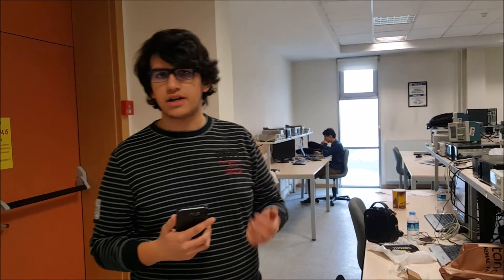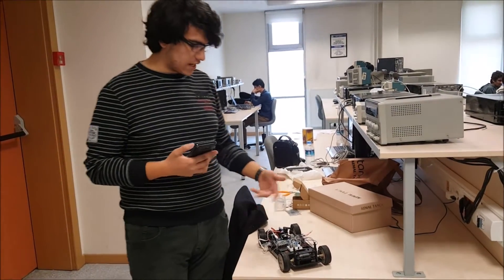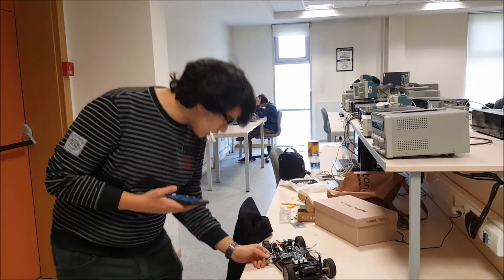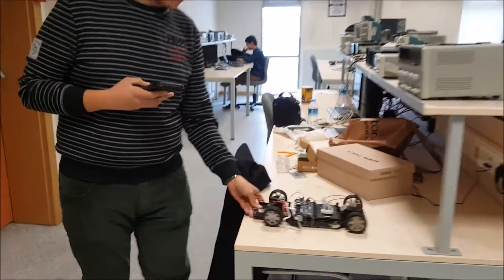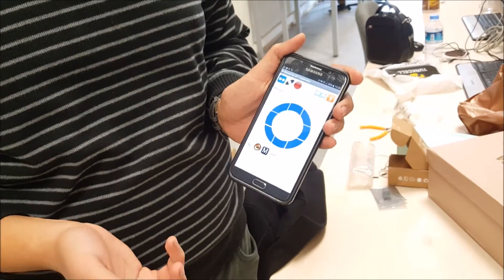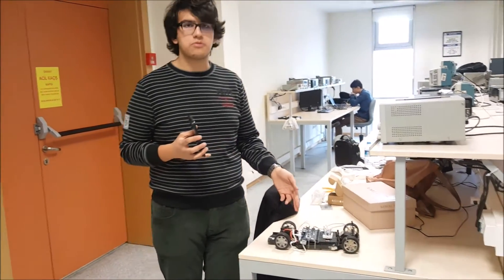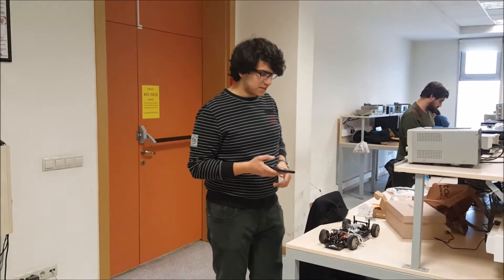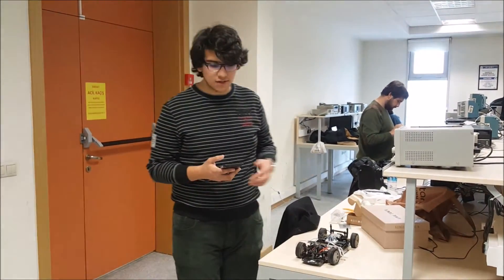Doğa Gürgünoğlu - Bluetooth Controlled Car with FPGA